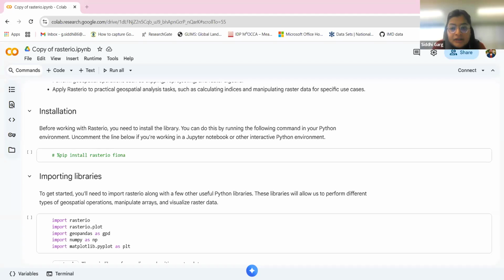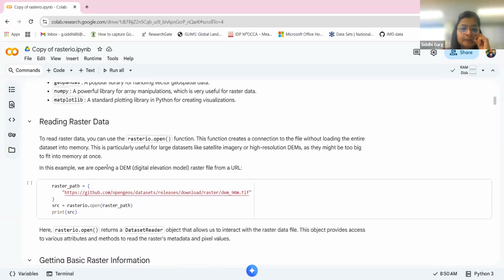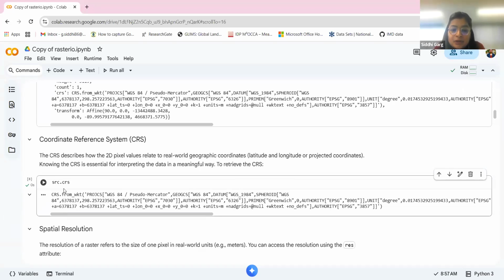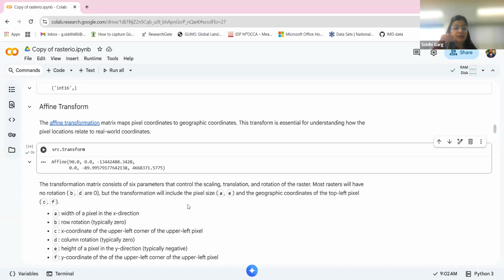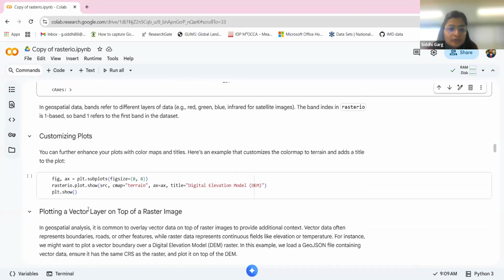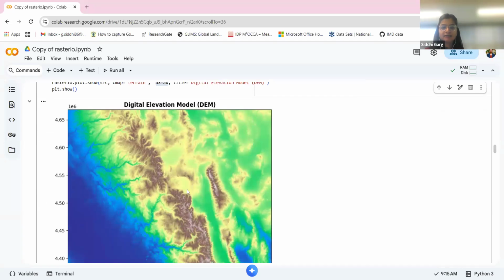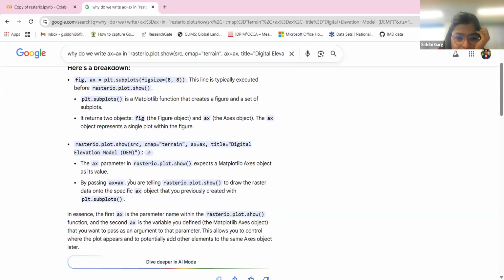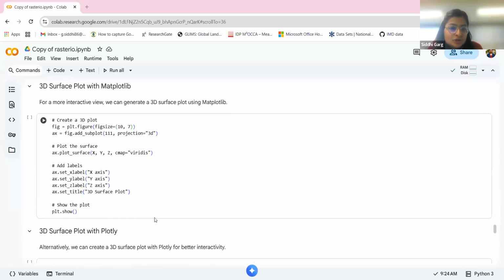Batch_1_Track_2_Session_11th_12th_Nov